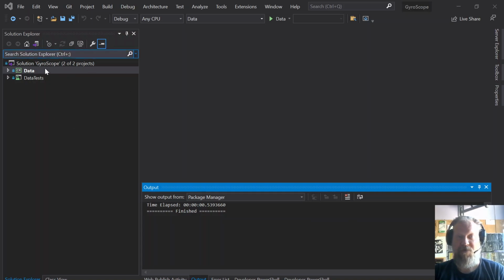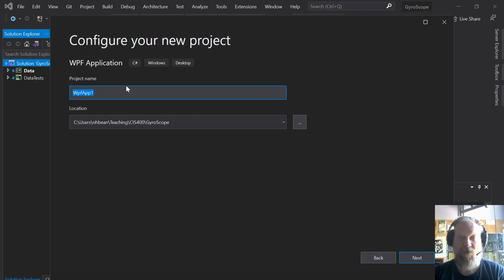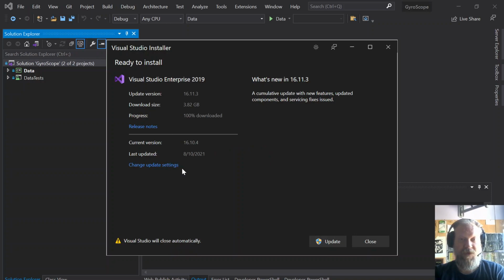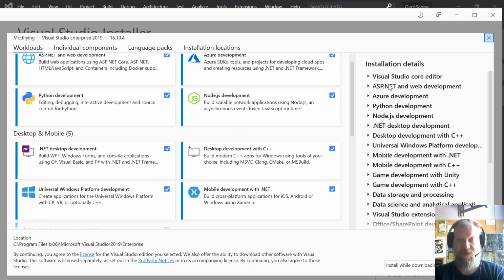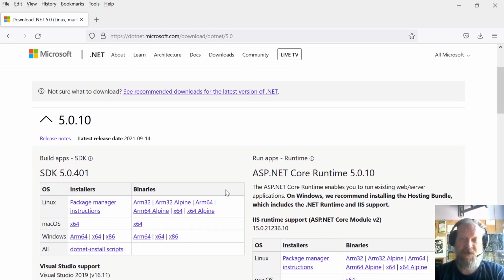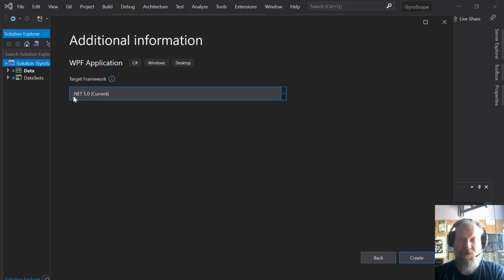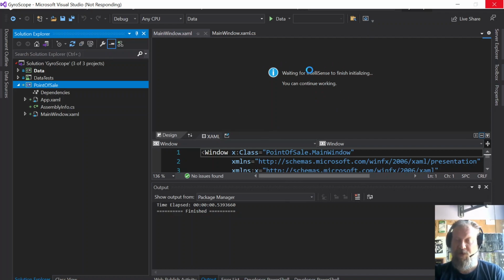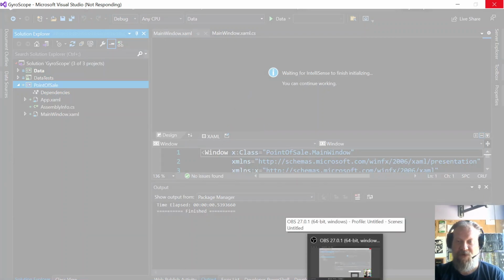Creating your Point of Sale Project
This video walks through the process of adding a WPF .NET 5.0 Core application to your GyroScope project.